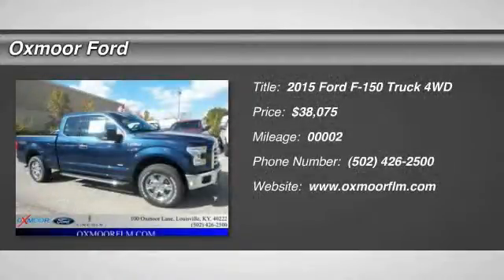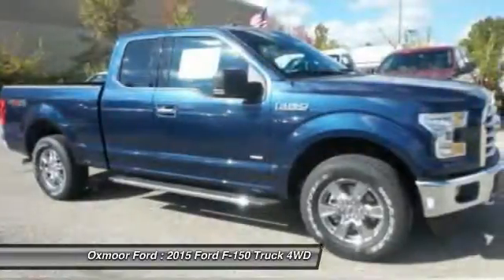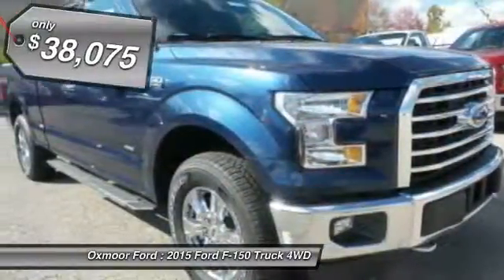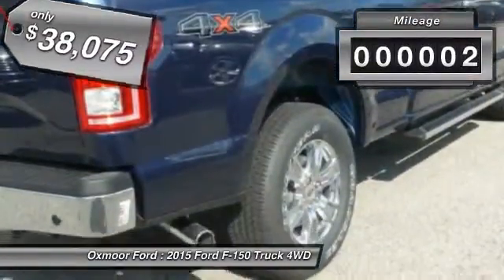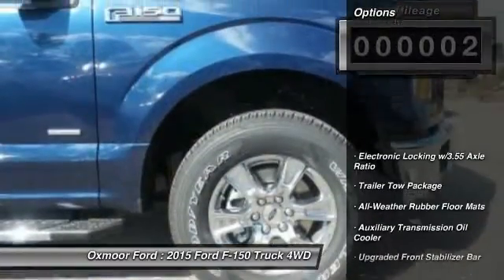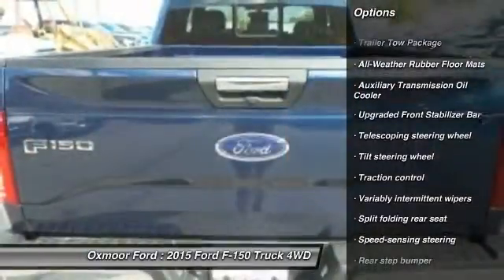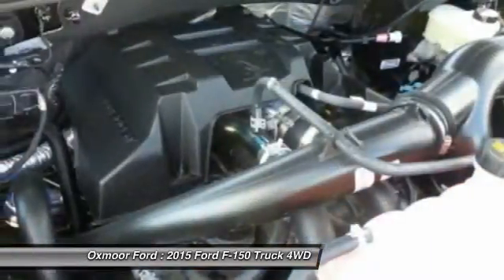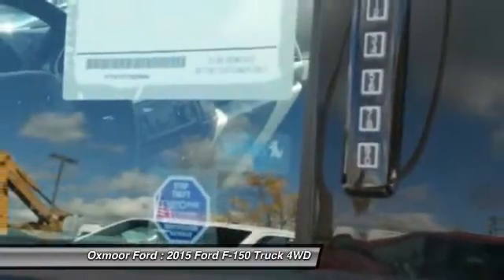2015 Ford F-150 Louisville KY 32568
Oxmoor Ford
100 Oxmoor Lane

Price includes: $750 - Ford Credit Retail Bonus Cash. Exp. 11/02, $500 - RETAIL Customer Cash. Exp. 11/02, $1,000 - RETAIL BONUS Cash - Chi/ Cin/ Det/ LA/ NY/ Phil/ Phx/ Pit/ SF/ TC/ DC. Exp. 11/02, $1,500 - Bonus Cash. Exp. 11/02, $300 - EcoBoost BONUS Cash. Exp. 01/04, $1,000 - F-150 XLT Special RETAIL Customer Cash. Exp. 01/04